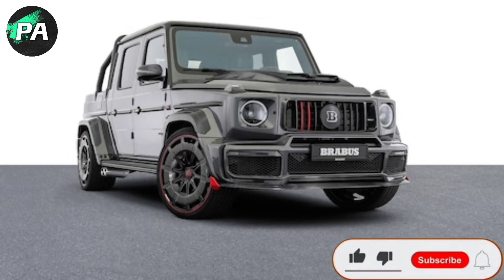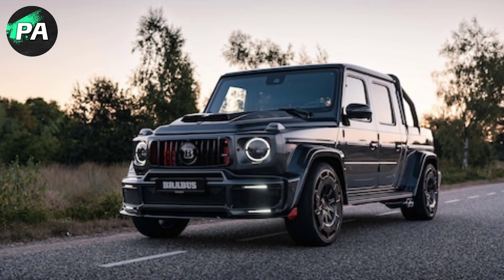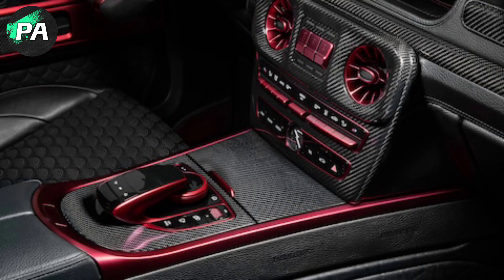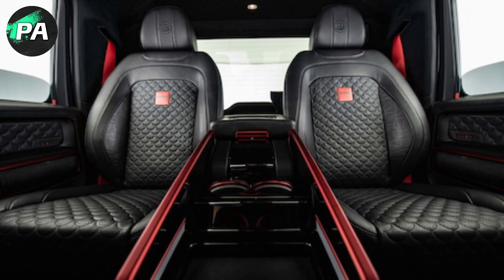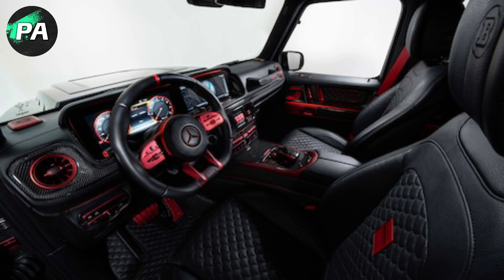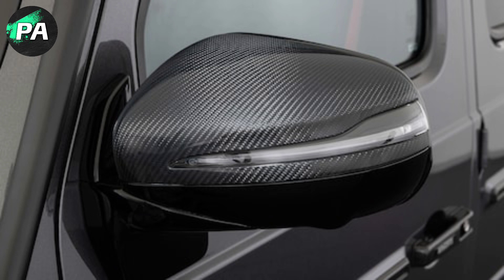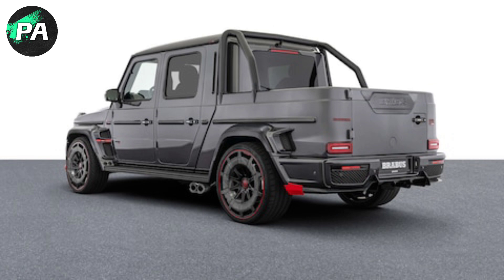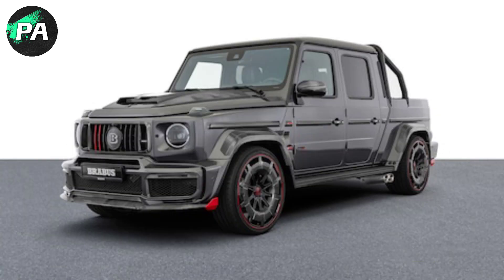Brabus rocket P-900 exhaust AMG 63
a lot has changed in the automotive world over the years, but one thing that remains constant is German tuner Brabus' penchant for turning Mercedes-Benz vehicles into snarling (and usually controversial) beasts. The tuner doesn't seem to care about subtlety, discretion or horsepower below 500. Given the mass availability of the Mercedes-AMG G63, Brabus had to do something different. The P 900 Rocket Edition looks very different this time it's a truck.in its opinion, the Mercedes-AMG G 63 is nothing to scoff at. Its 577-horsepower, 4.0-liter twin-turbo V-8 propels the boxy SUV from 0 to 60 mph in just 4.5 seconds. As impressive as these numbers may seem, for some, they are not enough. Brabus engineers have turned the G 63 into a ridiculously powerful beast they call the P 900 Rocket Edition.Of course, it's obvious that we can't detail this transformation without talking about what Brabus has put under the hood of this truck. Brabus starts by removing and disassembling the stock powerplant. The pistons are replaced by larger-diameter forged units mated to "balanced, high-performance" connecting rods. From there, a stroker kit is added, which reduces displacement to 4.5 liters. The turbochargers are upgraded and finally the ECU is reprogrammed. The result is a larger V-8 that now produces 900 horsepower and 922 ft-lbs of torque.Brabus hasn't revealed how much towing power the newly launched pickup truck might have this time around, but we don't imagine Rocket buyers will want to lake the Airstream. weekend fishing.If you want to own the Brabus P 900 Rocket Edition, you'd better act fast. The tuner is making only 10 examples of this super truck before decommissioning the badge. It's unclear if any of these cars are destined for the American market, but we think anyone who can afford one of these will find a way.